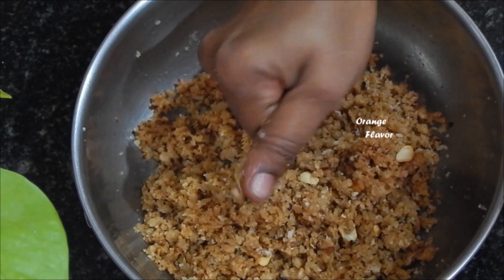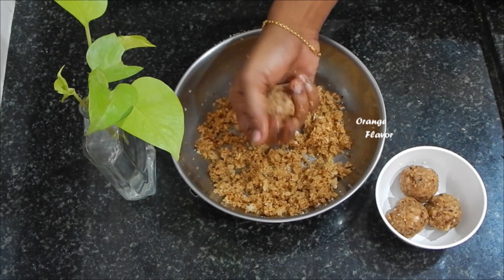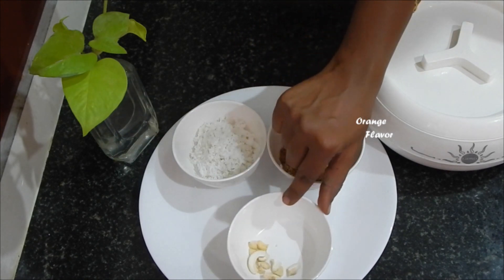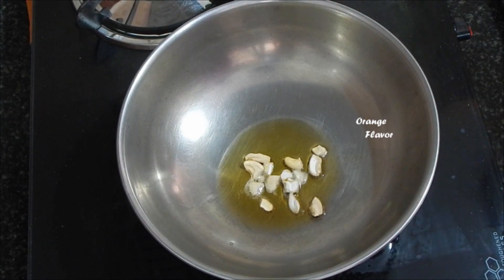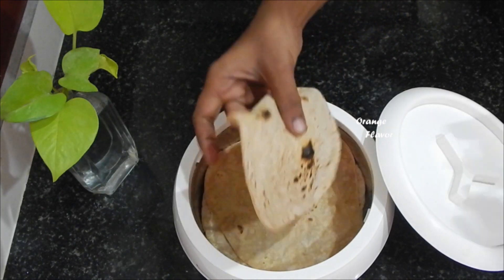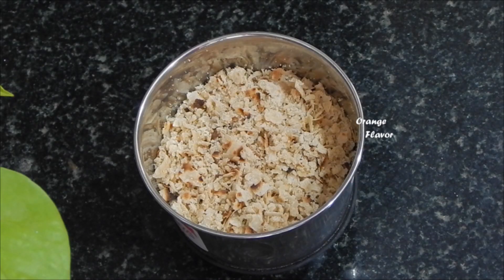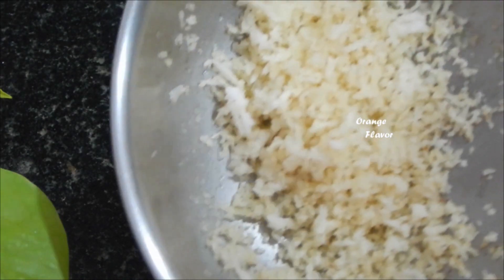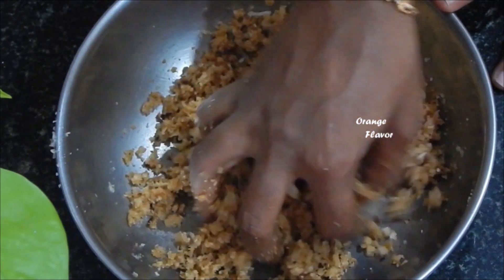Chappathi laddu || Roti laddu || Kids recipe || Easy snacks || Instant laddu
Left over chappathi laddu
Measurement
For 1 chappati
brown sugar-1.5 ts
coconut 1 ts
munthri 4no.(optional)